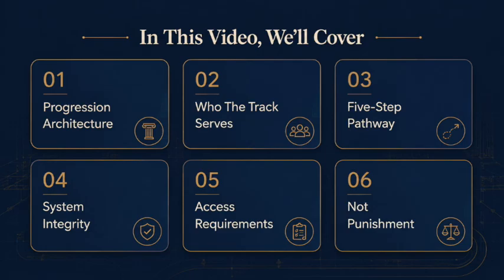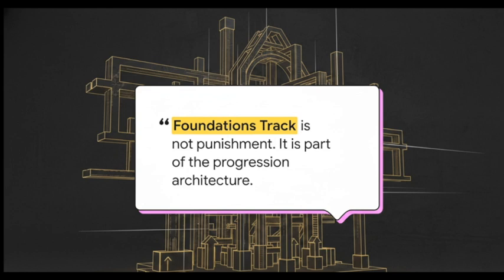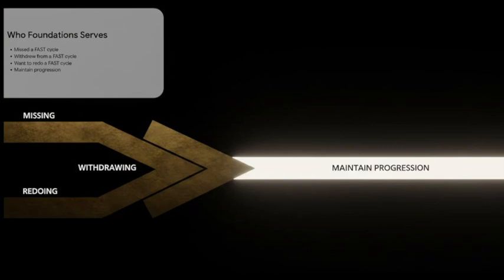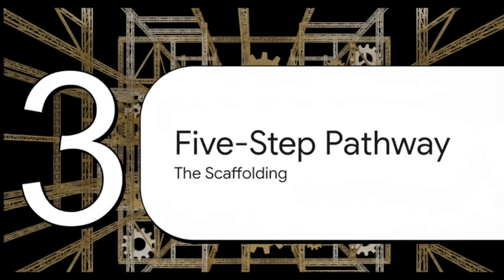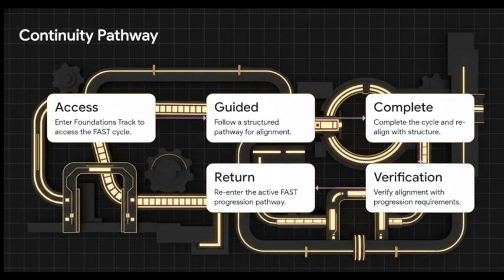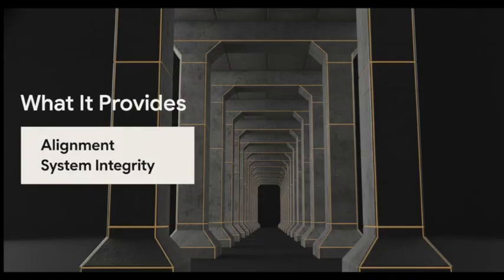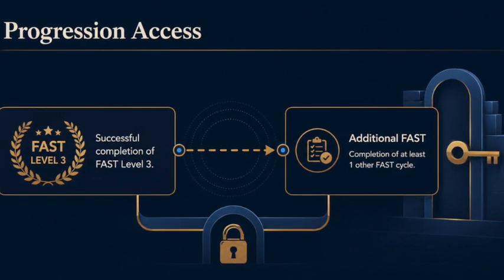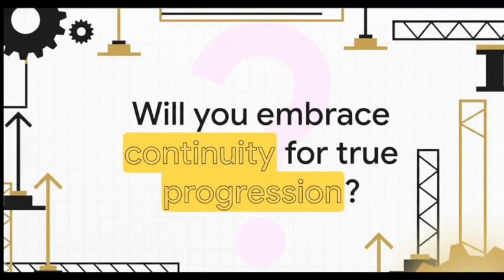Foundations Track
Foundations Track is the structured continuity pathway used within the FAST Method.

It supports:

re-engagement
alignment
reinforcement
progression continuity

Participants may use Foundations Track after:

missed FAST cycles
withdrawal from participation
late entry into progression
intentional review of prior FAST cycles

The Understructure is a structured spiritual practice ecosystem centered around prayer, fasting, Scripture, reflection, guided teaching, and intentional progression over time.

FAST announcements are shared through email, social media, and invitations from past participants.

FAST participation is voluntary. Participants are responsible for determining whether fasting practices are appropriate for their personal health circumstances.